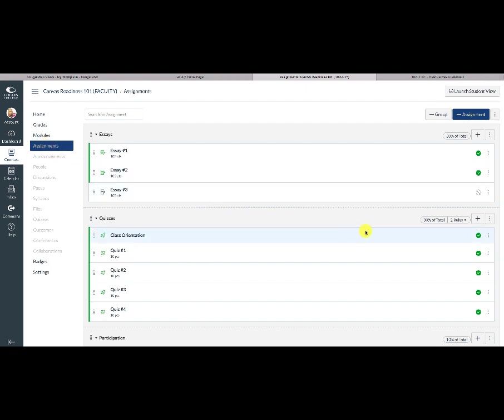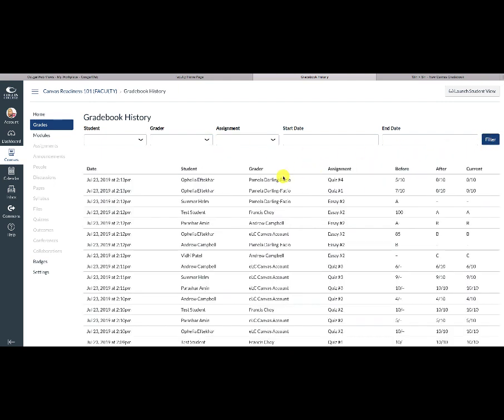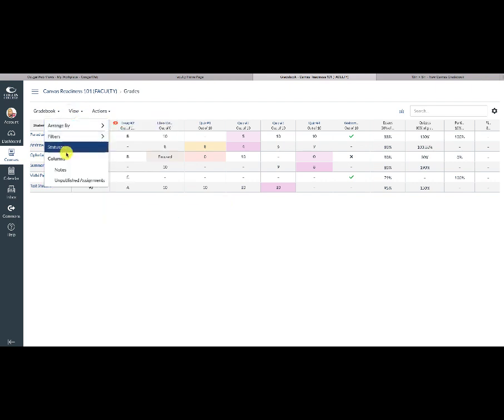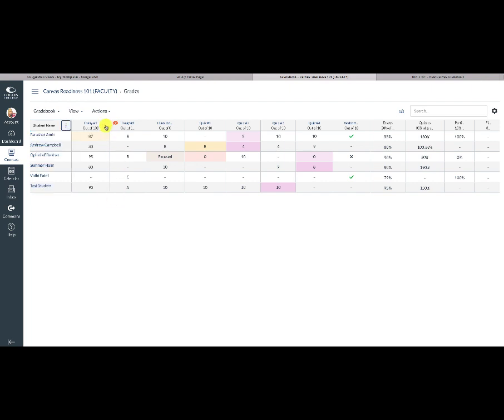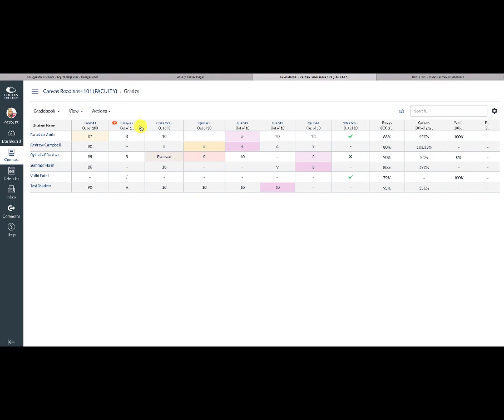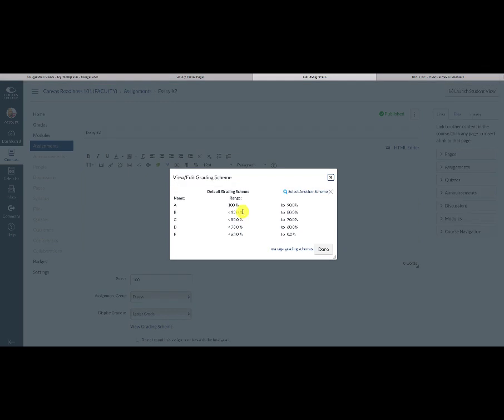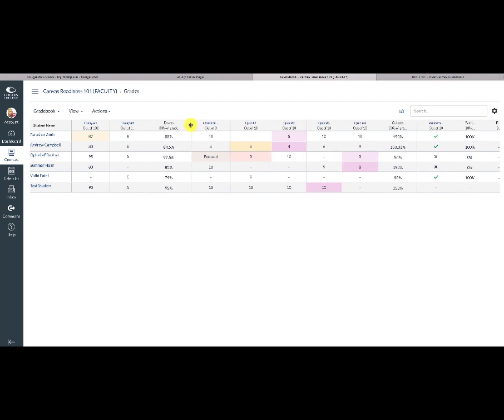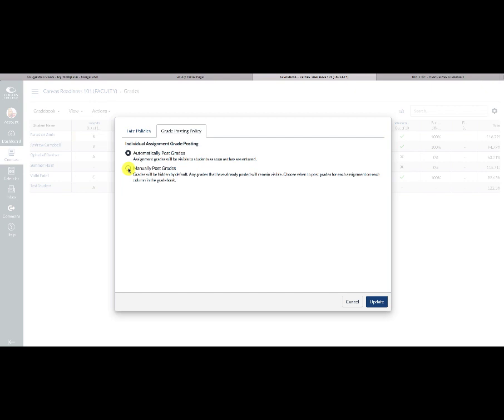Canvas Gradebook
New Canvas Gradebook Demo - Collin College eLC - July 2019